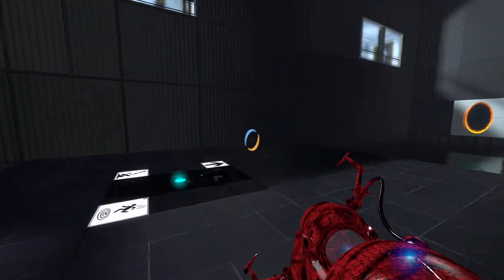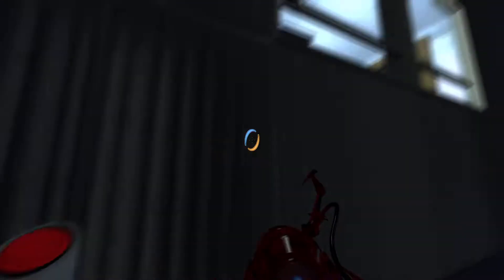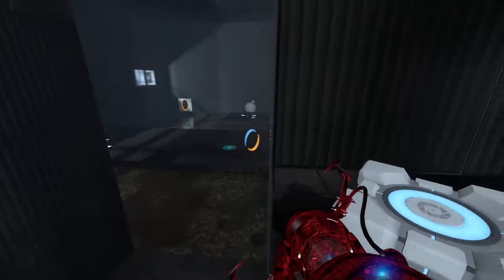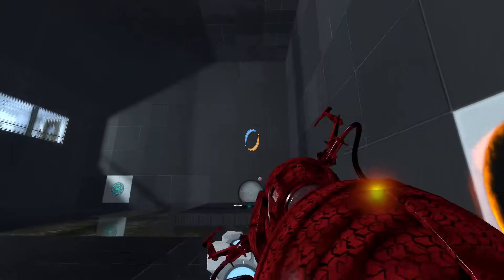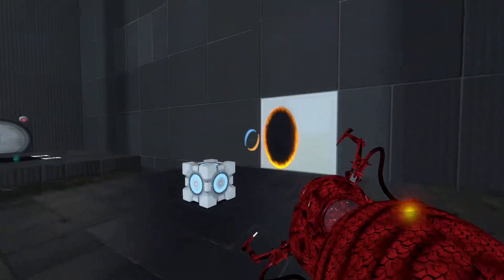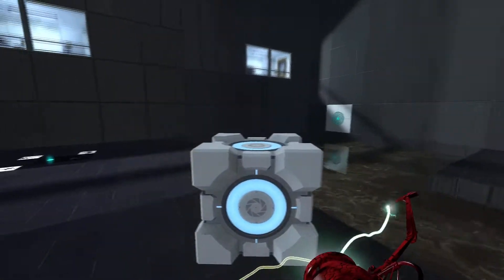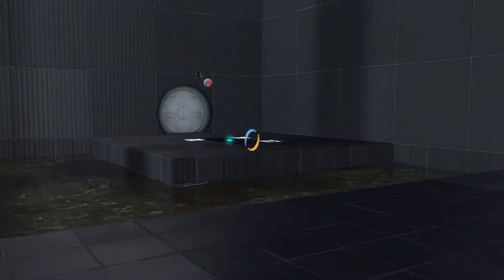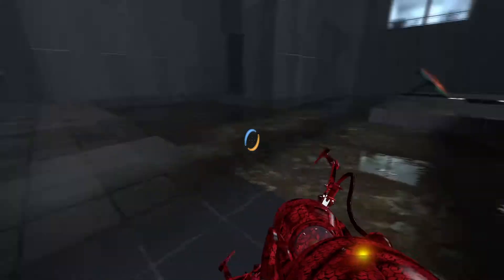testing for 60 bucks part 8 by michaelc